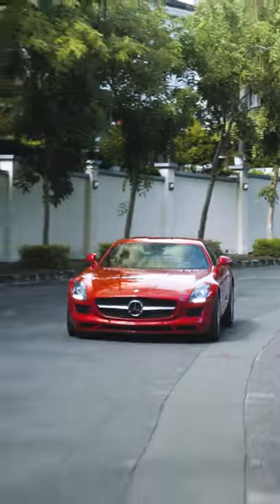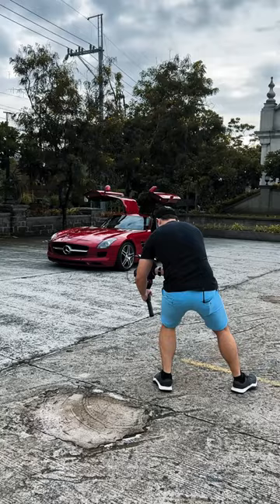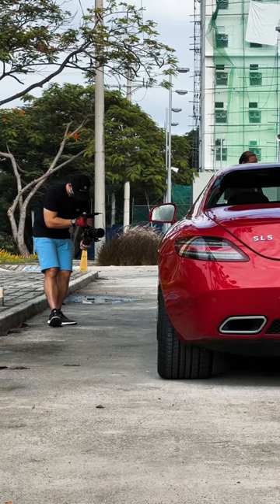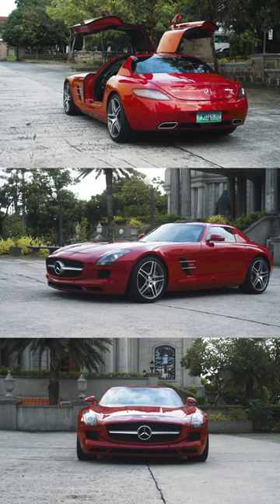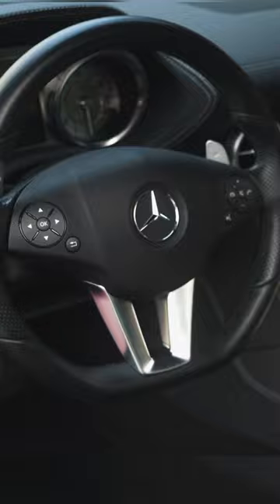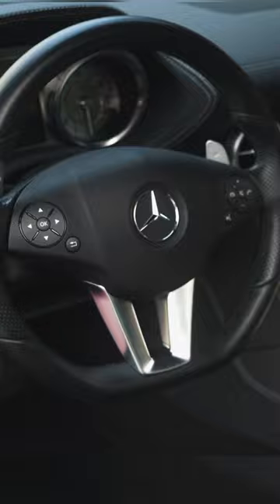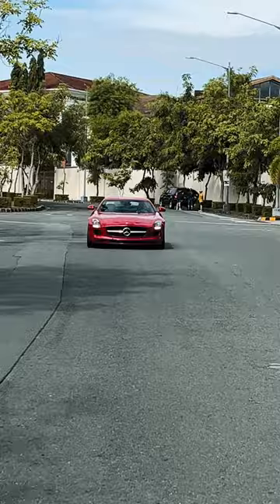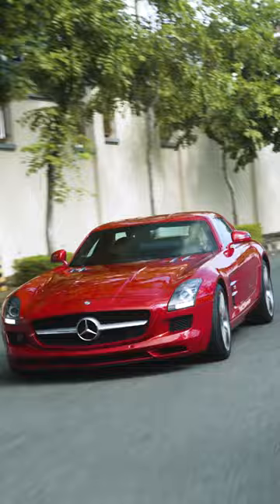Behind the Scenes with the Mercedes SLS AMG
A behind the scenes look on how we film our episodes.